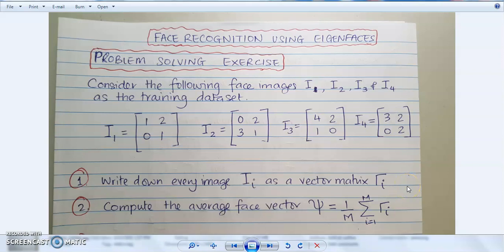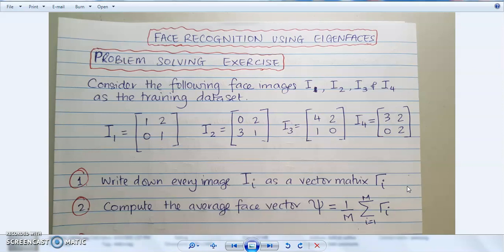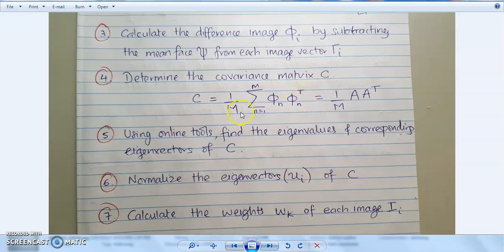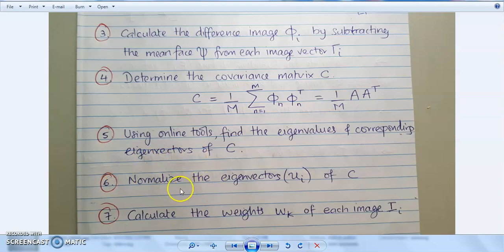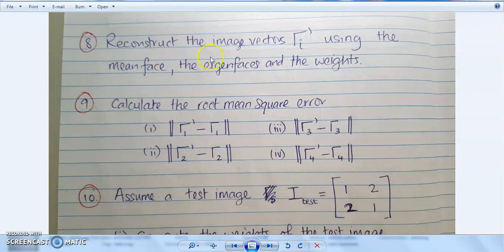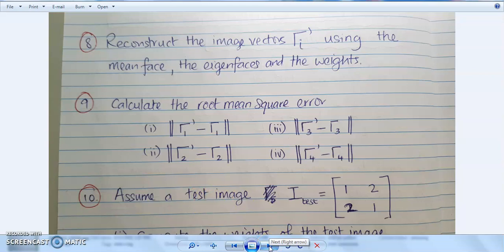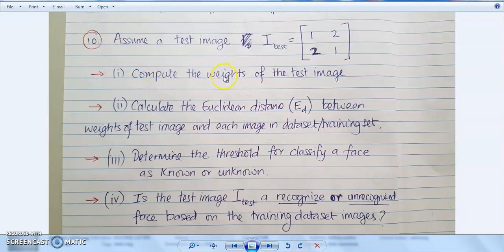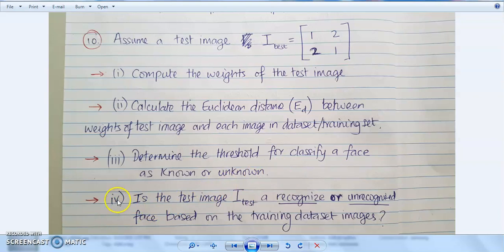CSE 3093Y CVBPR Eigenfaces (Problem Solving Exercise)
A Problem Solving Exercise on Face Recognition Using EigenFaces
Module CSE 3093Y CVBPR.